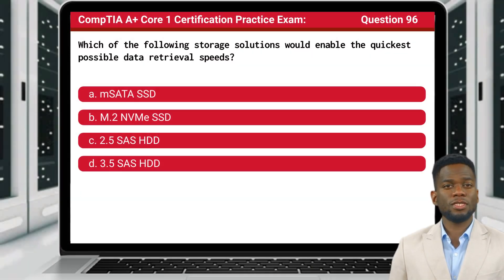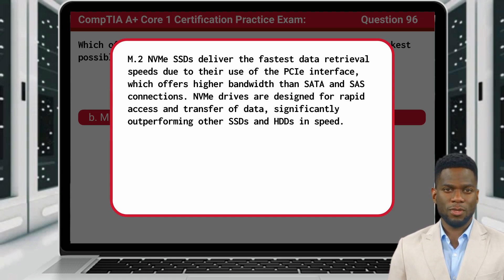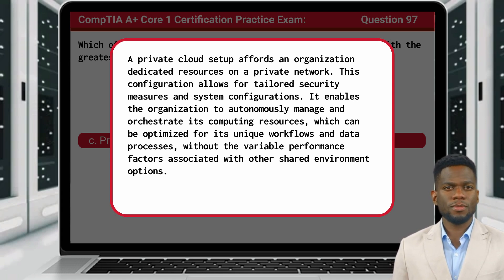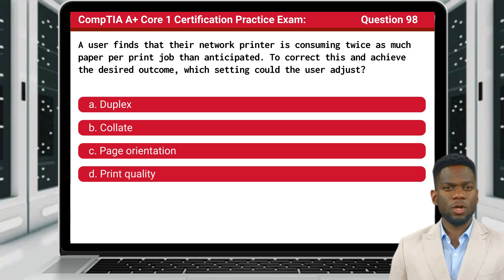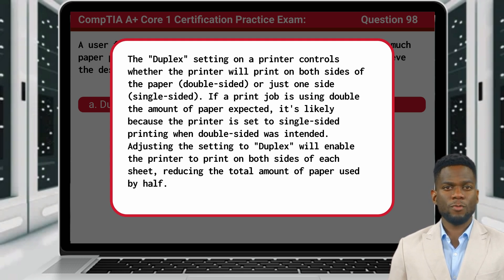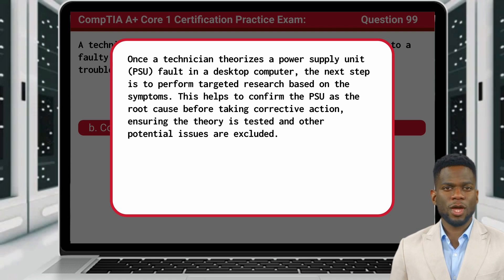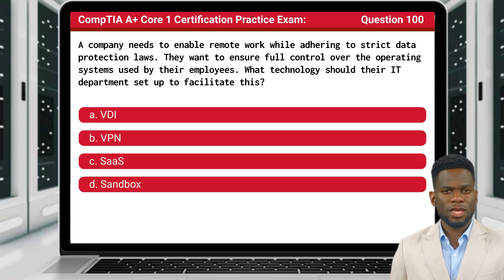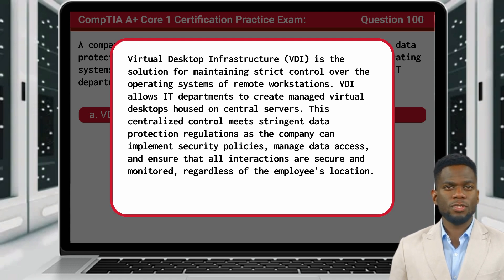CompTIA A+ Core 1 (220-1101) | Practice Exam | Questions 96-100